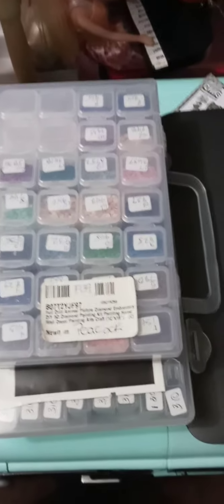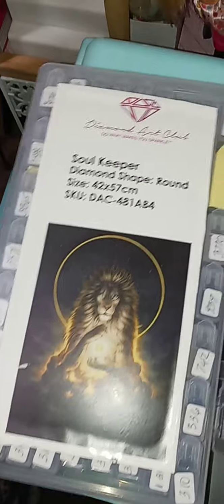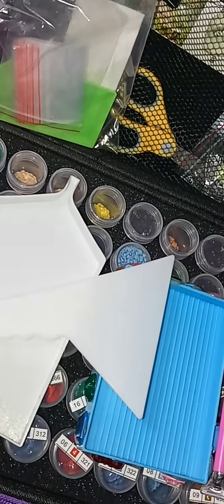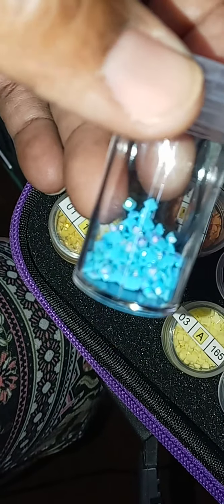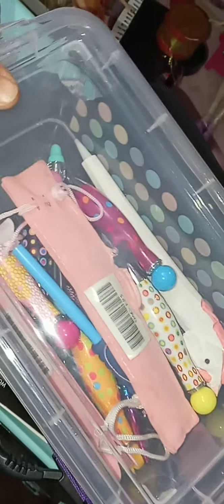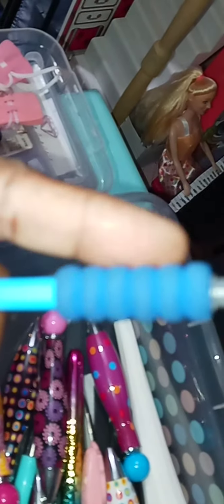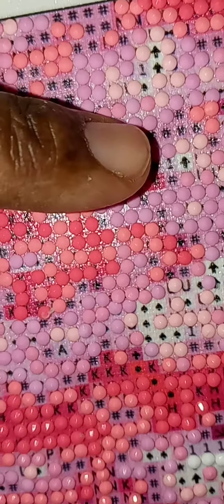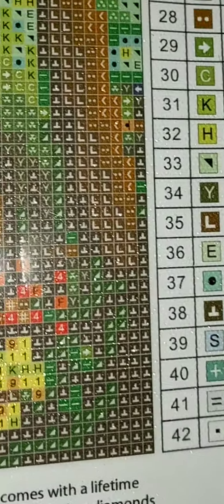How I kit up my DP.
boxes from Harbor fright ,Amazon,and 99 cent stores.